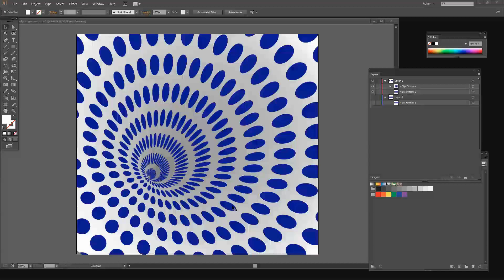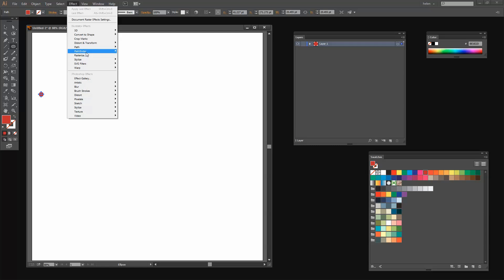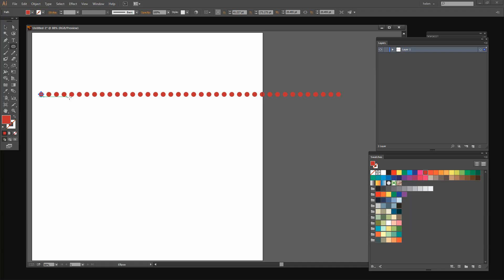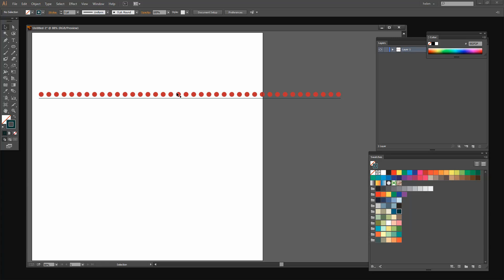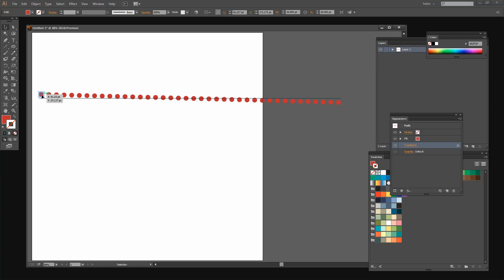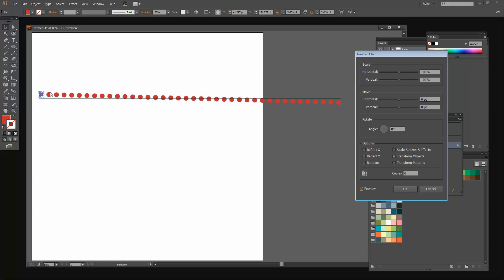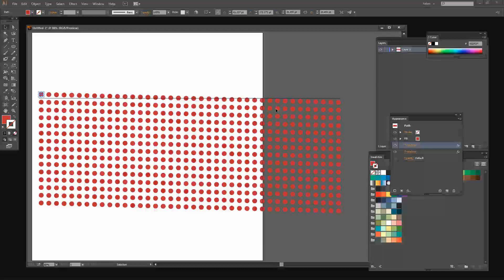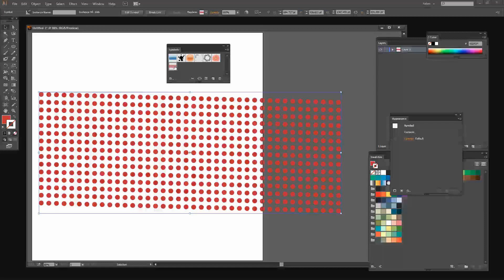3D Vortex Shape in Illustrator - Spiral a Pattern to a Cone *READ description for 2023 Instructions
**In the new Illustrator use Effect - 3D and Materials - 3D (Classic) to find the tools used in this video**
Learn to make a 3D vortex shape in Illustrator. In this design the pattern looks like it is being sucked into the vortex that you will create using the 3D tools in Illustrator. You will create the pattern and then map it to your 3D rendering.
Start by creating the pattern which is created at an angle so it will wrap to make a spiral. The pattern is created as an Illustrator symbol as that is how you can map designs to 3D shapes. Then you will create a basic shape and rotate it in 3D to make the 3D cone that the pattern will be mapped onto.